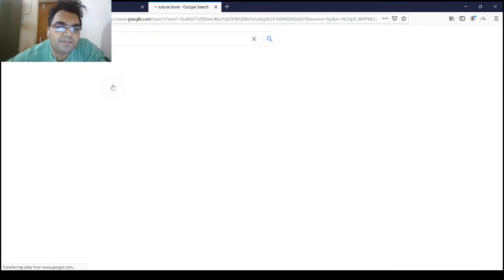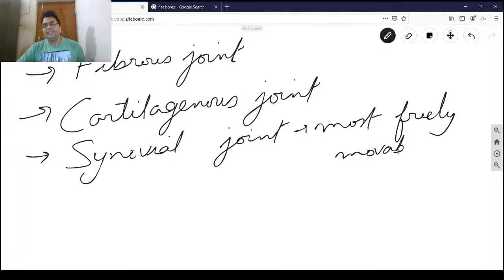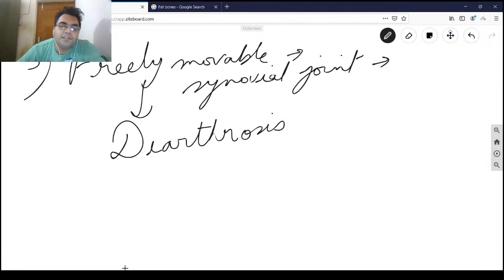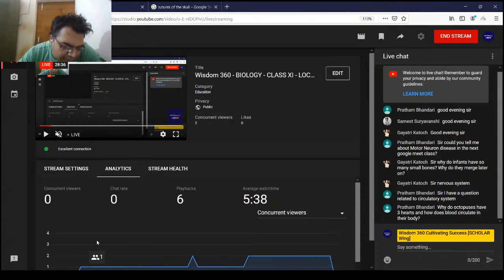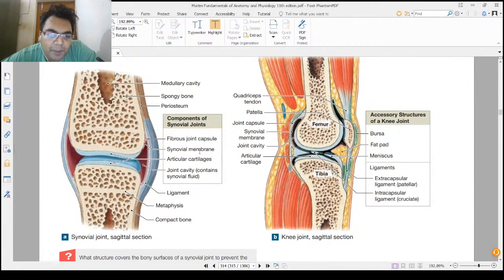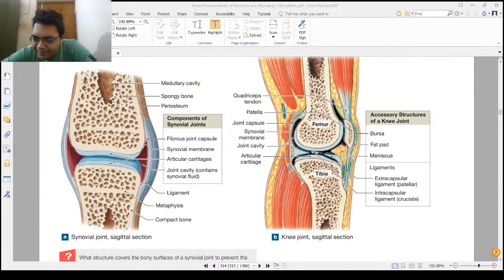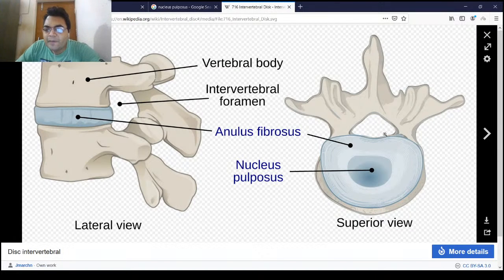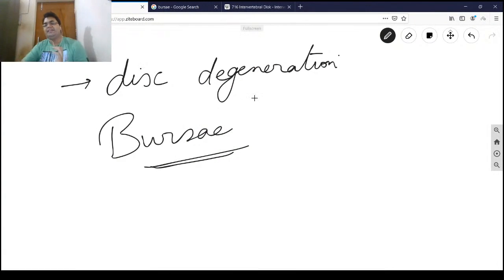Wisdom 360 - BIOLOGY - CLASS XI - LOCOMOTION AND MOVEMENT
This video comprehensively discusses the various topics like types of joints, bursae and vertebral disc.